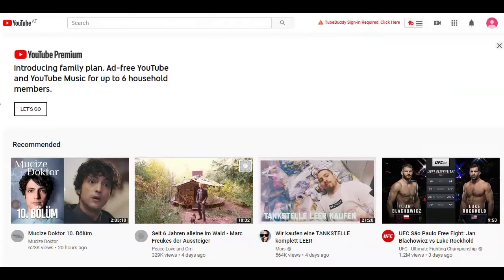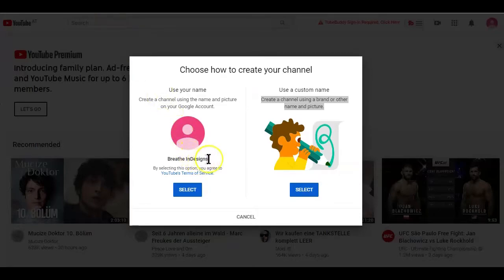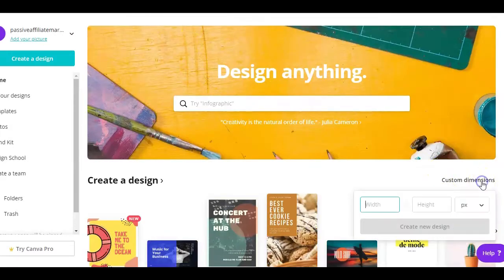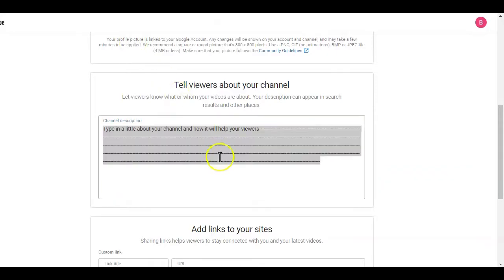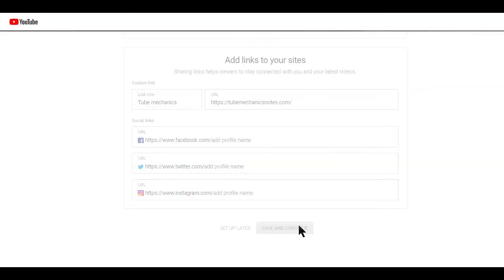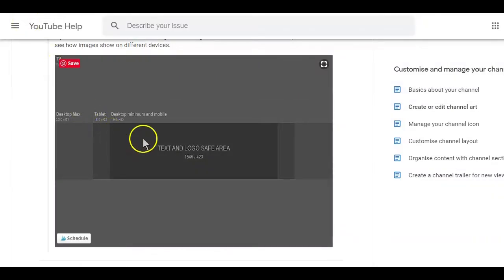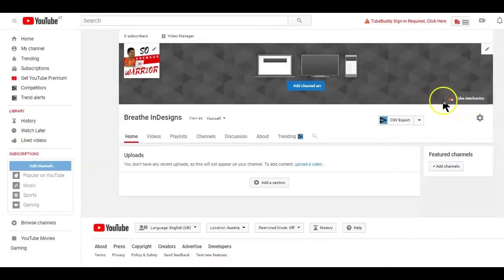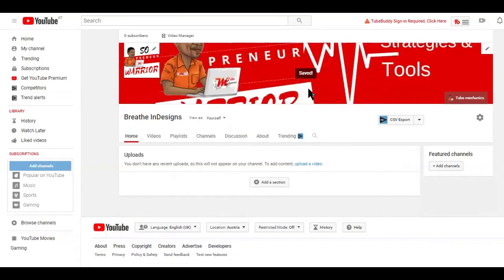How to Setup your YouTube Channel to Make Money 2020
Are you looking for ways to become the next big YouTuber and make money with it along the way? maybe you simply have a message you want to share with the world. There is surely no better place to share your voice than on YouTube, the world's biggest video sharing network!

On this channel I share a lot of videos on tipe to make money with your videos

But before you can make money on YouTube, and before you can even build your YouTube audience, there is something you must do. And that is, of course, start your YouTube channel!

Now If you have a Google account, you can watch, share and comment on YouTube video content. However, Google accounts don't automatically create YouTube channels. Getting a new channel set up is a simple and quick process